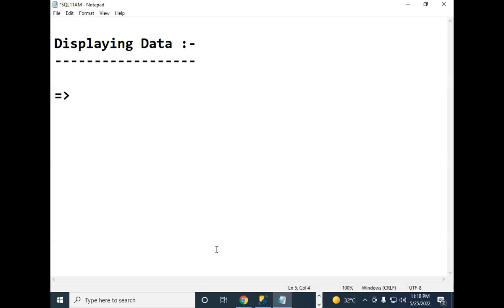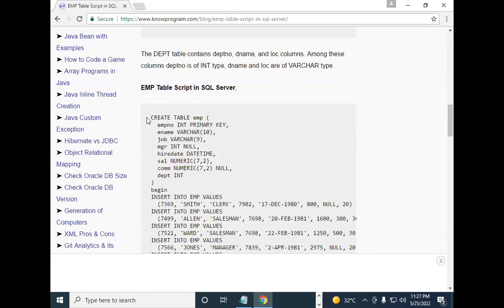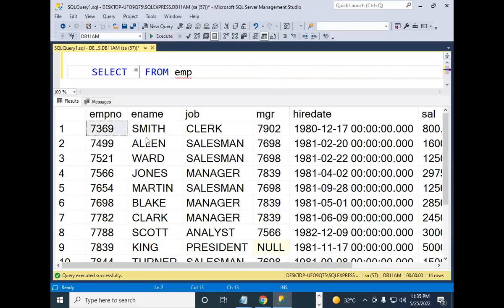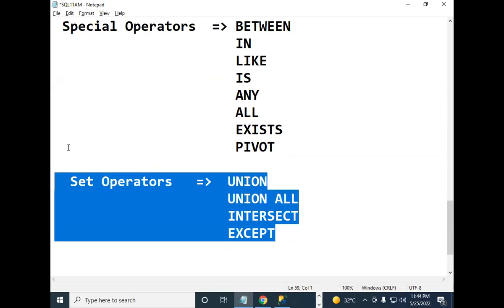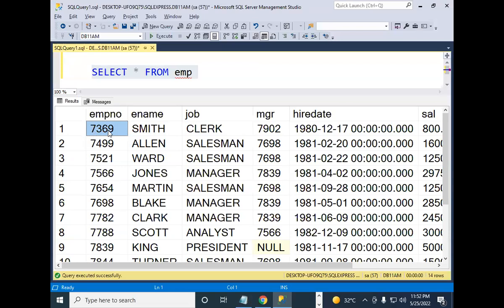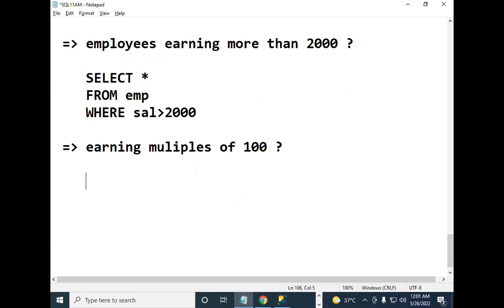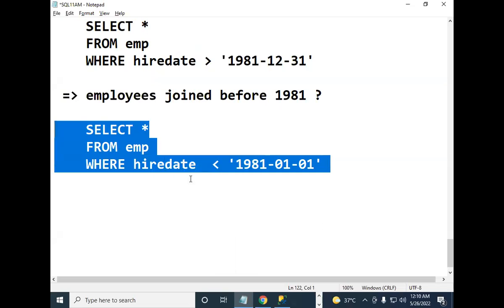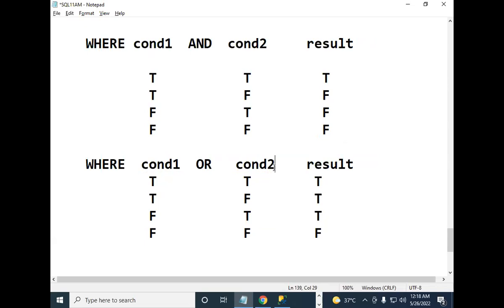Day-7 SQL Server @ 11:00 AM (IST) by Mr. Vijaykumar